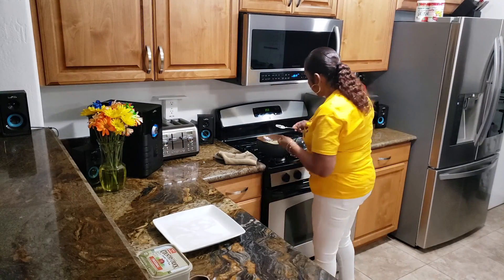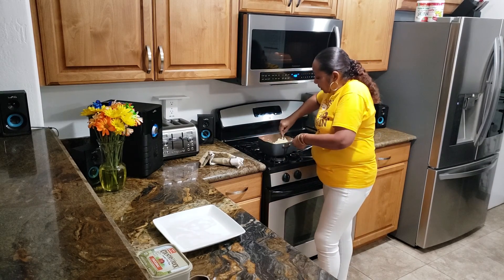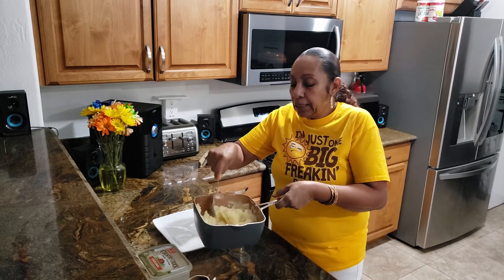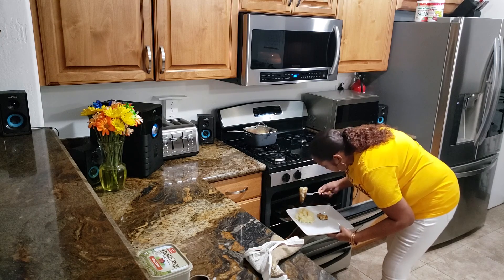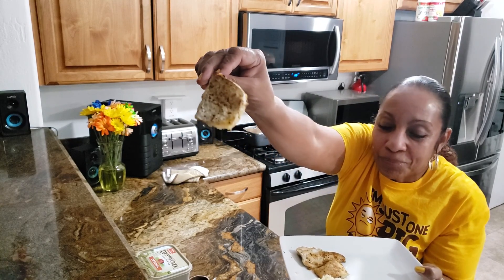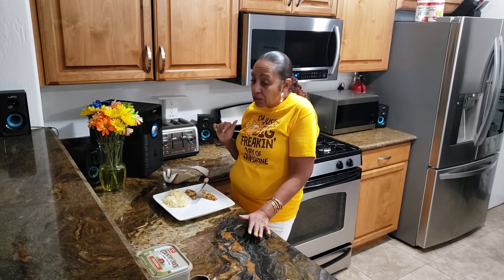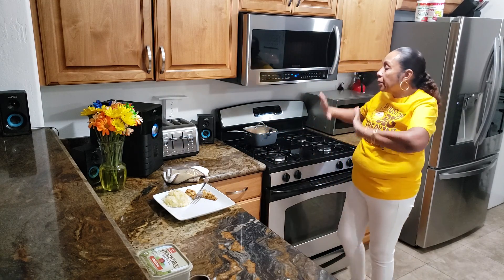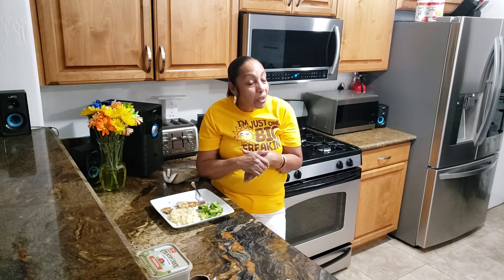PT 2 .WHITING FISH, MASH POTATOES, & BROCCOLI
I continued cooking. It was Bomb Bomb.
Thanks 4 watching, much love Ree Ree ♥️🤗

CACH APP: $BREEZYREE10
FAN MAIL: REE REE JO
              EL MIRAGE, ARIZONA
                         85335